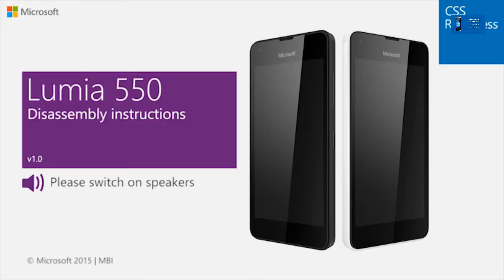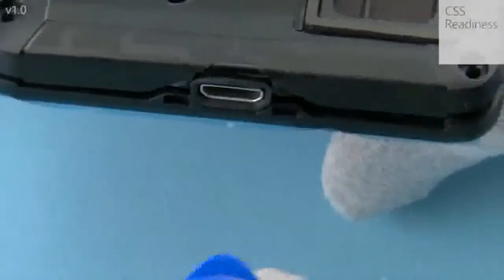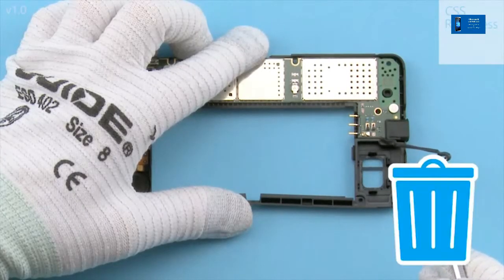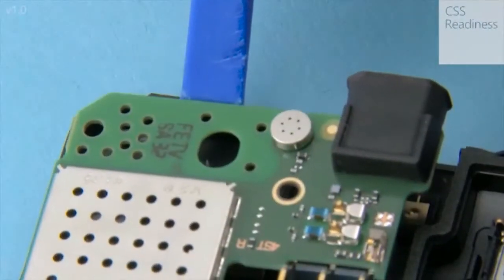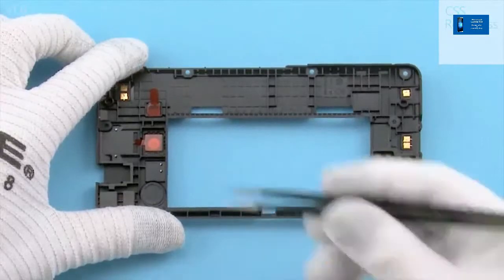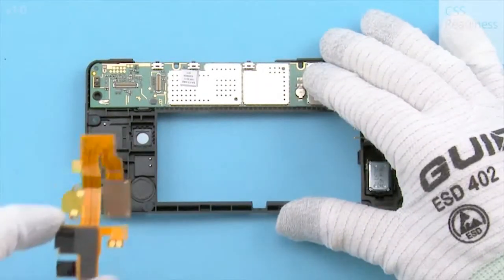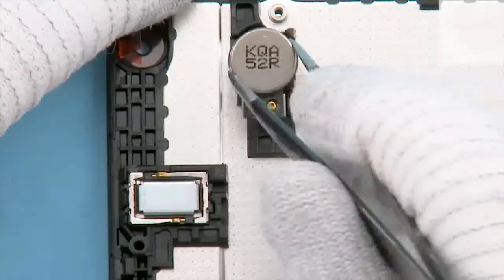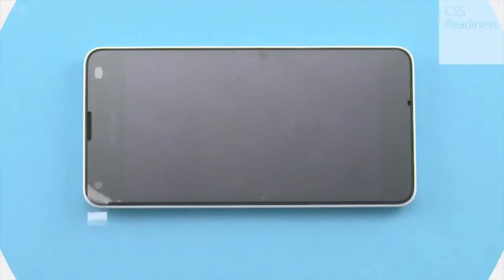How to Disassembly and Assembly Microsoft Lumia 550 Full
How to release and remove the Battery;Battery cover.How to release LCD Display and UI Touchscreen.IHF Speaker,Camera module,And the cover of  Lumia 550 step by step procedure.
*For instruction and standard procedure,some parts is not reusable (Discard it) Replace with new parts. *but if you be careful as a Technician not to damage the part and use them again.

Disassembly Microsoft LUMIA 550 Full
Assembly Microsoft Lumia 550 Full
How to Disassembly and Assembly Microsoft Lumia 950 XL Full
Disassembly Microsoft LUMIA 640 Full
Disassembly Microsoft LUMIA 950 Full
How to Disassembly and Assembly Microsoft Lumia 550.
Disassembly Microsoft LUMIA 535 Full
Disassembly FULL Microsoft LUMIA 640
How to Disassembly Lumia 550
Microsoft Lumia 550 Disassembly Steps Full